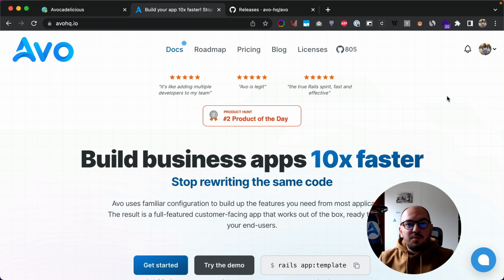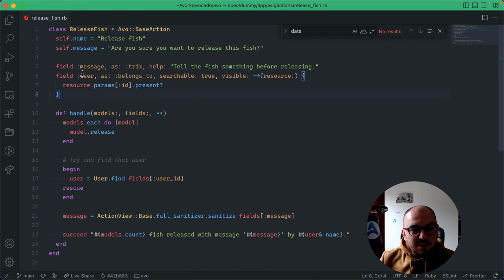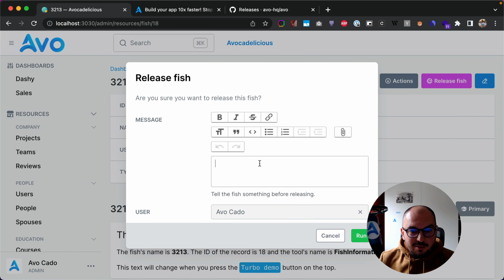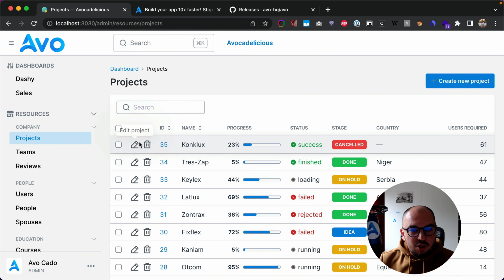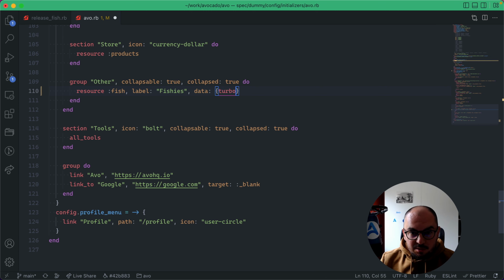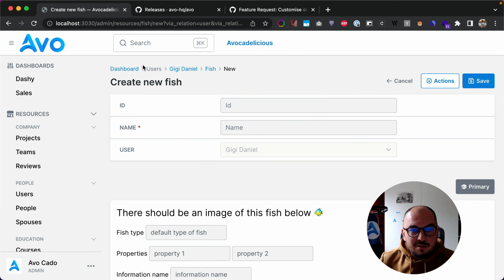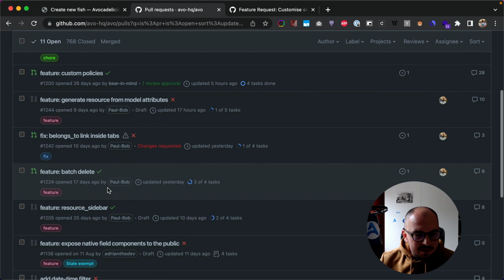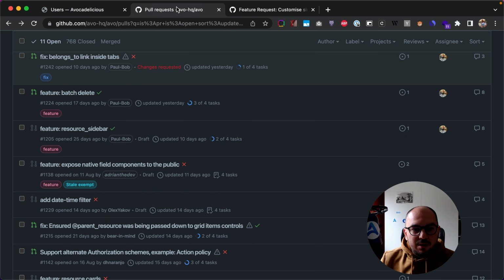Avo Admin 2.16 for Ruby on Rails - Skip show view, advanced fields on actions, create on has_one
Hey Ruby friends,

It's been a long two weeks since our last release. We've been hard at work building new features in Avo.

🎸 Features
1. Made sure the model is set on actions. This enables developers to use the `trix` and `belongs_to` fields in actions.

2. Skip show view out in beta. You may now choose to only have the Edit view and skip Show.

3. Sidebar items accept `data` attributes

4. Add create button on has one association

🐛 Bug Fixes
- ensure the right resource is used in resource_component
- read-only trix field

### Easy PRs

There are 7 good first issues ready to be picked up in the repo.

### Next up

We're working on adding a sidebar to the resource Show and Edit views. This will enable you to add fields that don't really belong in long horizontal formats.
I have to pick up and finish the native fields PR, and there are quite a few community contributions that are very close to the finish line, like custom policies and action policy support.

### Wroclove.rb talks

Go and check out the Wroclove.rb talks. There are quite a few interesting subjects being discussed.

0:00 - Intro
0:23 - Read-only trix field
0:44 - Ensure the right resource is being used
1:03 - Ensure the model is set on actions
2:45 - Skip show view
4:11 - Add data attributes to sidebar links
5:22 - Add create button to has_one
6:13 - Next up
8:58 - Wroclove.rb
9:18 - Share Avo 🙌